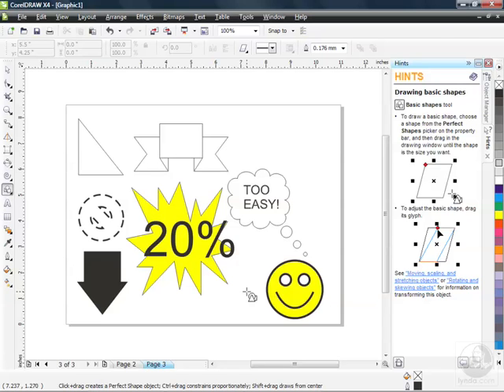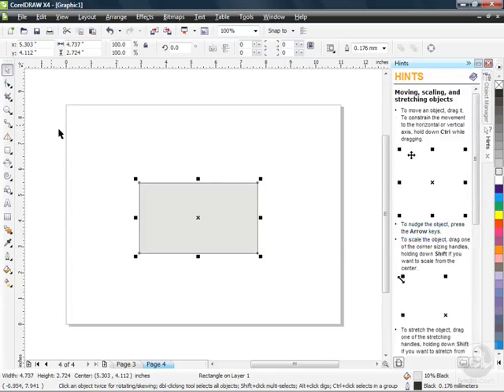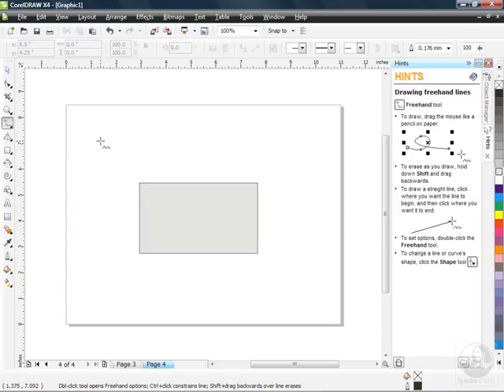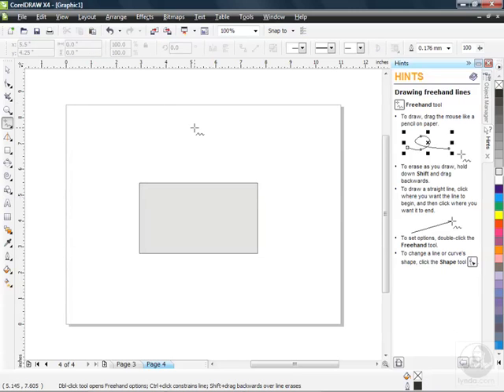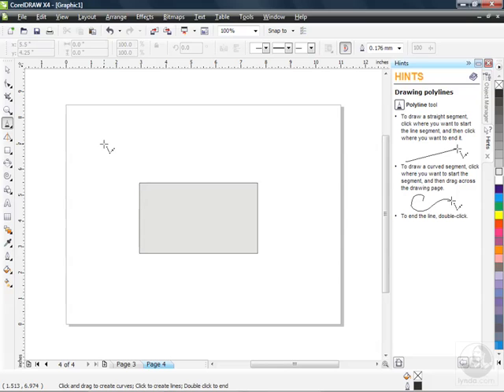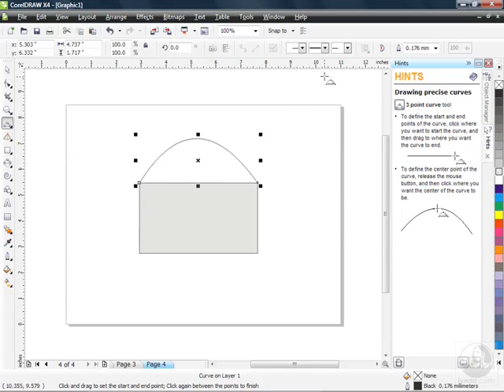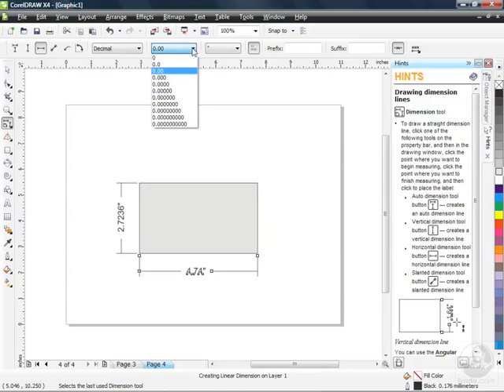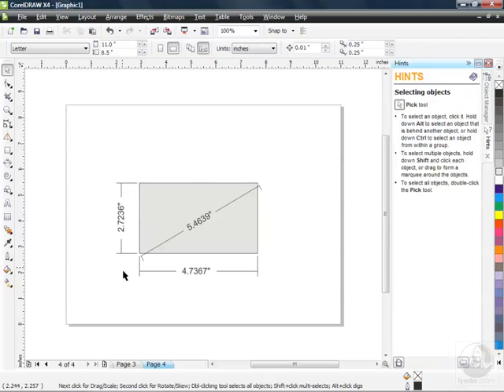CDraw_03_04_lines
Coral draw tutorial for lines